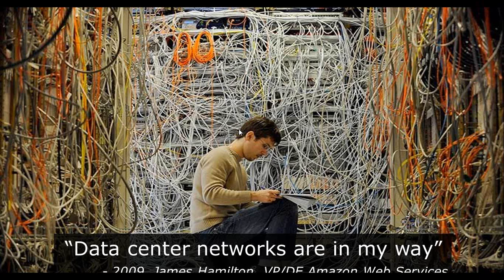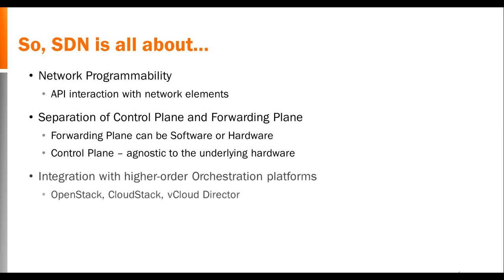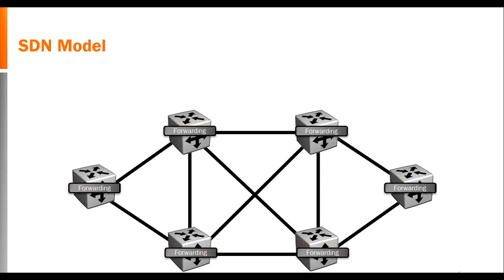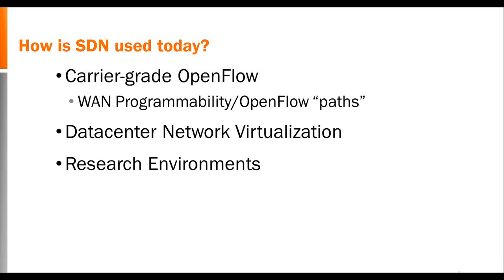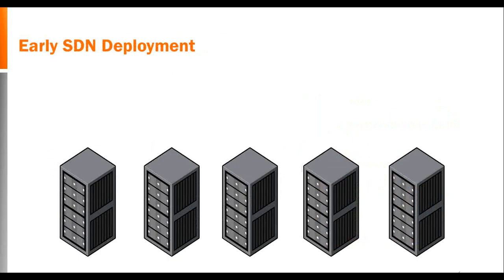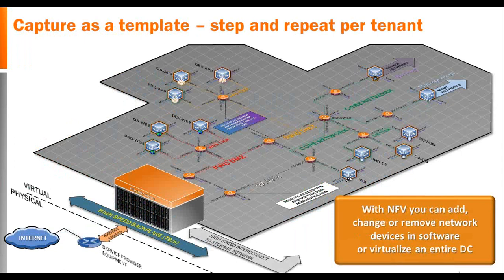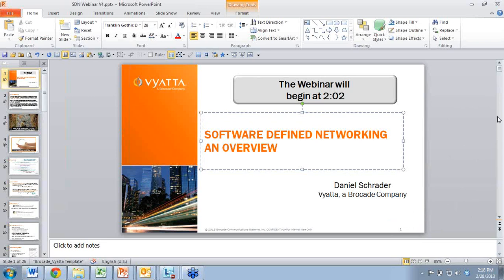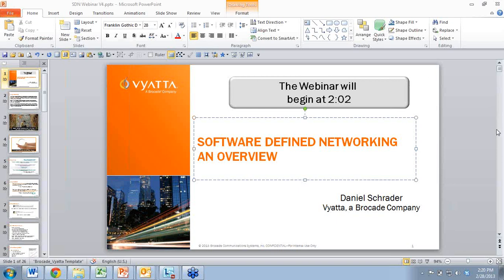Empowering Software Defined Networking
Software Defined Networking (SDN) is changing the world of networking.  Find out why in this engaging and accessable webinar.